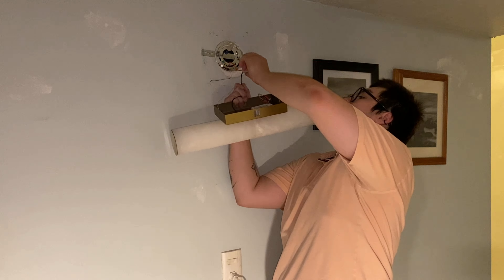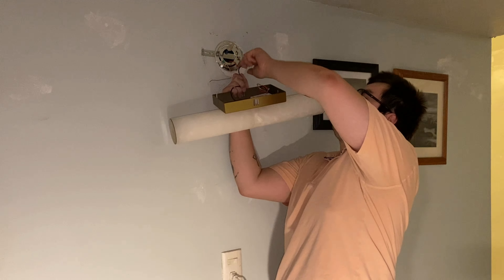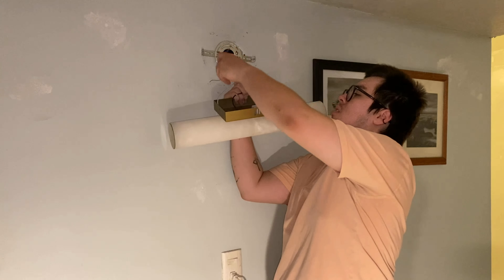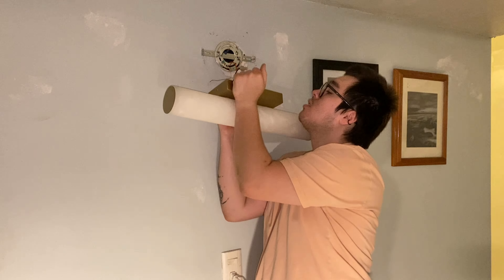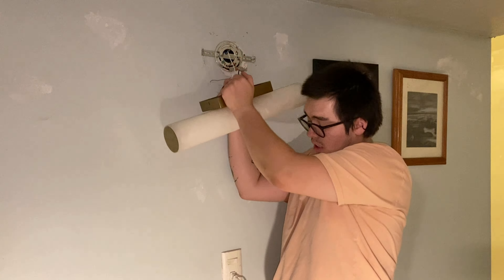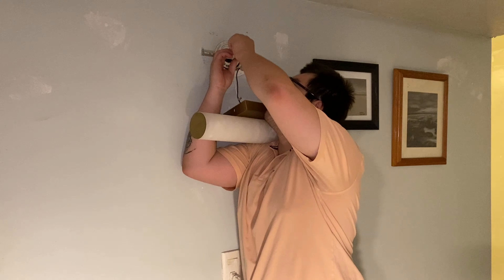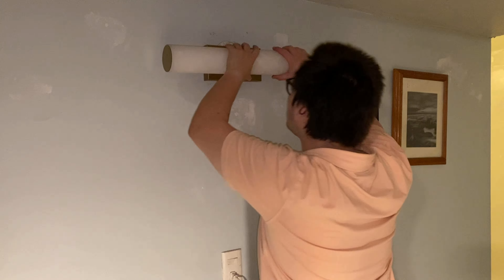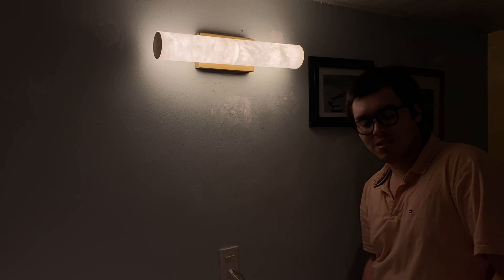⭕🔥⭕ Sucelating Alabaster Wall Sconces Unboxing and Review! ✅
*Sucelating Alabaster Wall Sconces, 20" Brass Wall Sconce, Modern Bathroom Sconces, Indoor Gold Wall Sconces, Spanish Natural Marble Sconces Wall Lighting for Living Room, Bedroom, Hallway, Stairs*

✅👌x❣️❤️🐶➡️👉

✅【Unique Work Of Art】The gold wall sconces are crafted with natural marble, which has a unique natural texture. The warm light inside shines through the natural stone to provide soft light effect, adding sophistication and luxury to your home living.

✅【High-quality Material】 All of our sconces wall lighting are made from carefully selected materials. This indoor wall sconce is made of spanish natural alabaster lampshade and heavy duty stainless steel base, which is strong and durable. It is an ideal choice for your home to increase texture and classy.

✅【Stepless Dimming】The lighting of this antique wall sconce is provided by a whole 8W LED light strip, which emits more evenly. The natural marble lampshade makes the light softer and natural, creating a warm atmosphere. The stepless dimming design make it convenient to adjust it to the suiable light.

✅【Perfect Size】The dimensions of the wall light fixtures are 3"W × 20"H, which is suitable for various room type. It is a beautiful addition to your living room, dining room, bedroom, entryway, staircase and bathroom.Decorate your home with our elegant wall sconce!
✅【Excellent after-sales service】With our own professional team and factory, Sucelating is committed to providing you with satisfactory products and services. We provide replacement for any damaged or missing parts.【Unique Work Of Art】The gold wall sconces are crafted with natural marble, which has a unique natural texture. The warm light inside shines through the natural stone to provide soft light effect, adding sophistication and luxury to your home living.